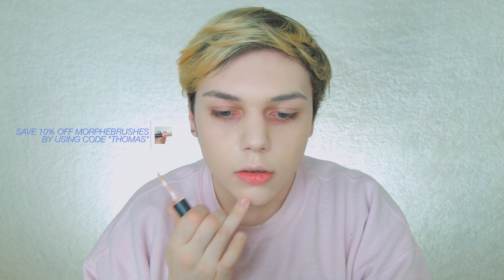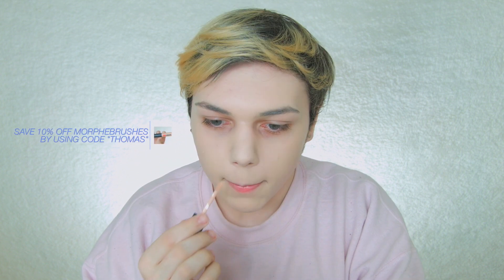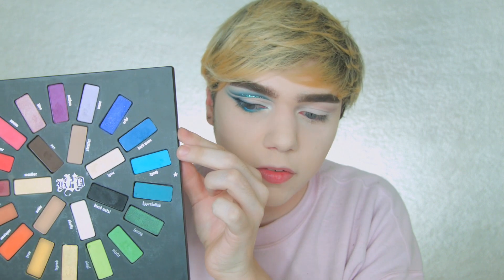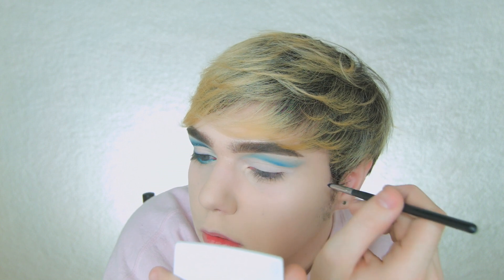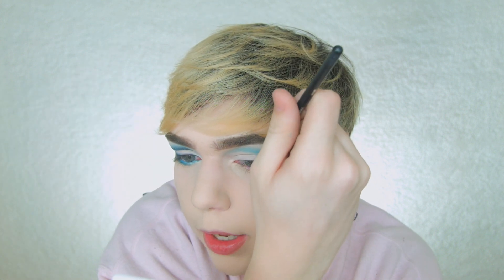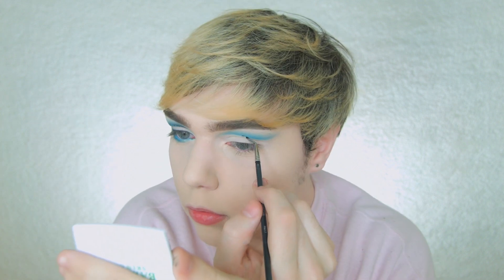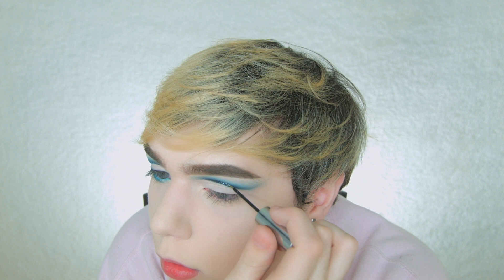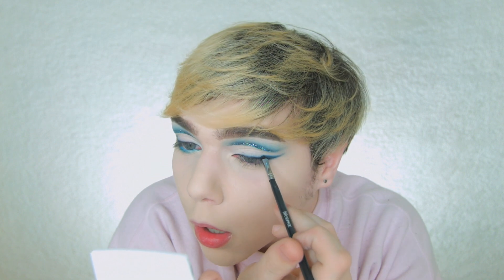BLUE GLITTER CUT CREASE | ZODIAC SIGN: PISCES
Hey guys! I hope you enjoyed the first installment of my Zodiac Sign series!

SNACPCHAT:
senorhalbert

***DISCOUNTS***

Gerard Cosmetics lip trio $36
1 hydra, 1 lipstick & 1 lipgloss

**MUSIC**
The mood by KAELYN